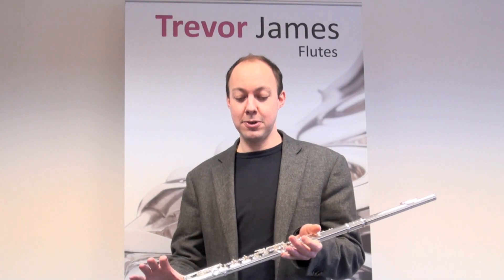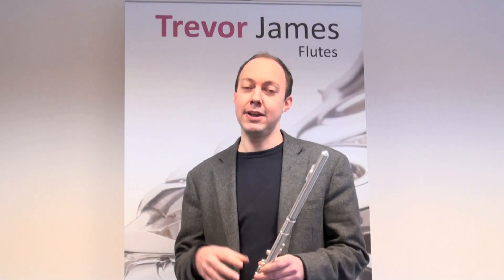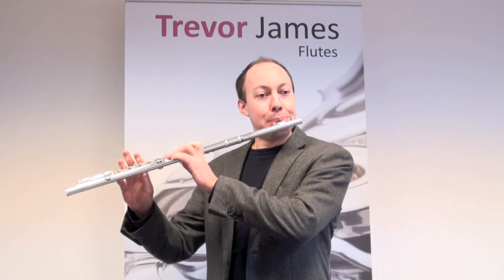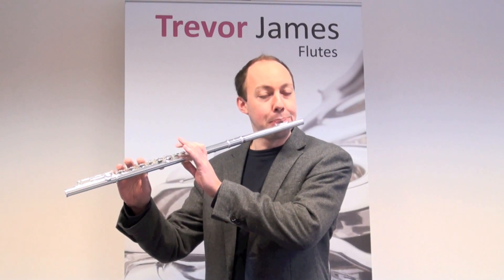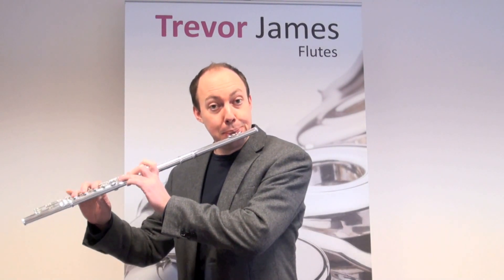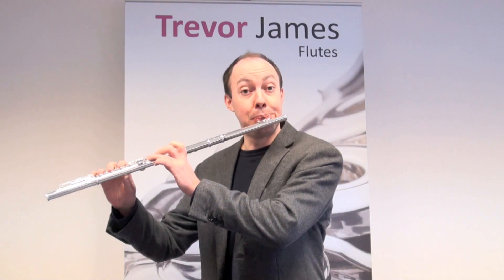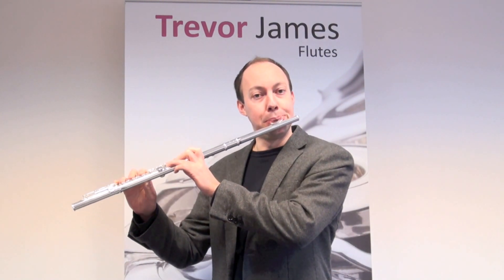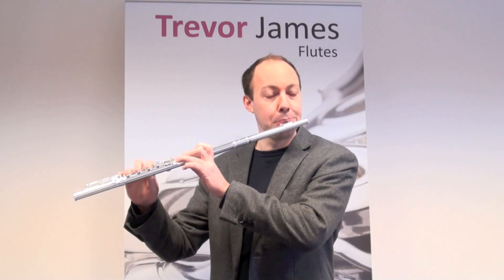Trevor James 10x flute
London orchestral flute player Ian Mullin takes a quick look at the Trevor James 10x starter flute